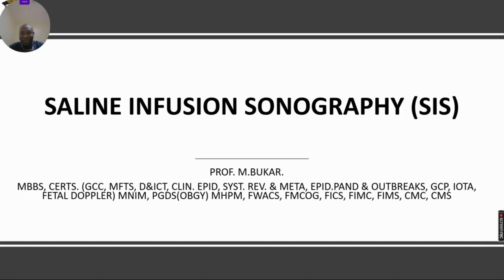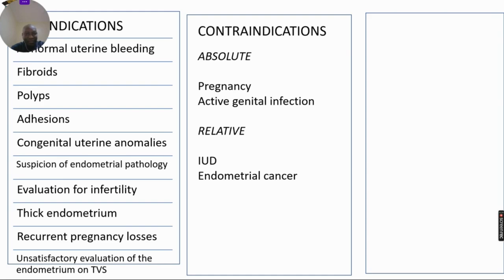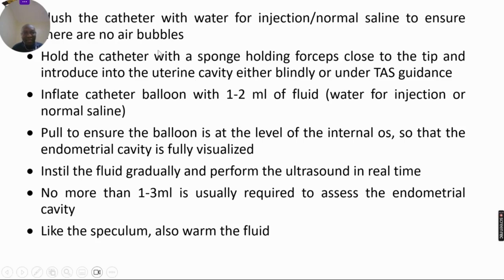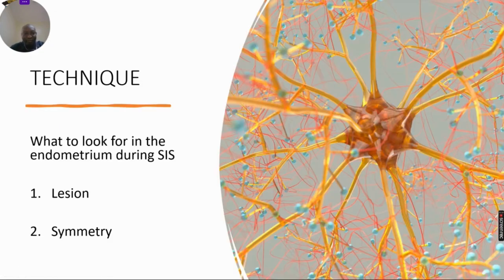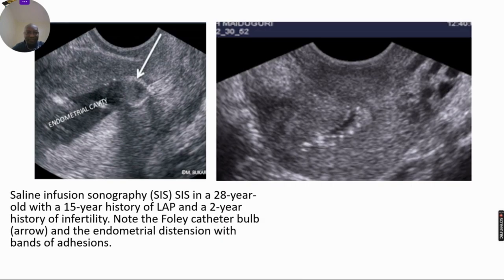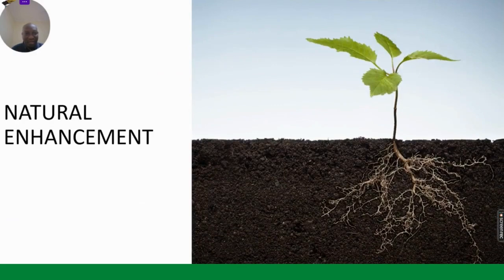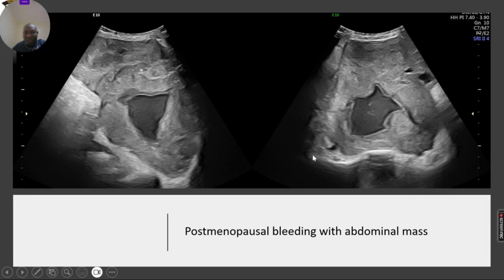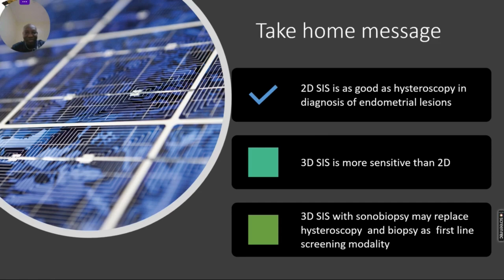SALINE INFUSION SONOGRAPHY (SIS)